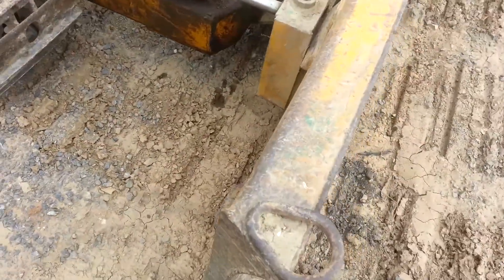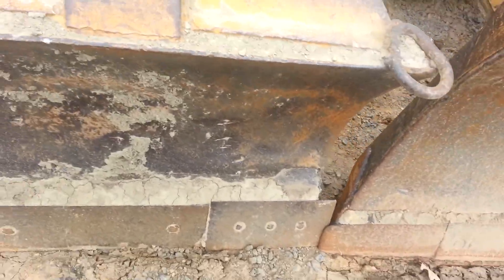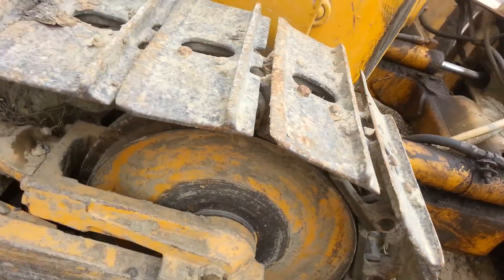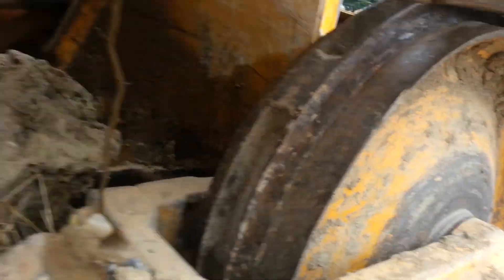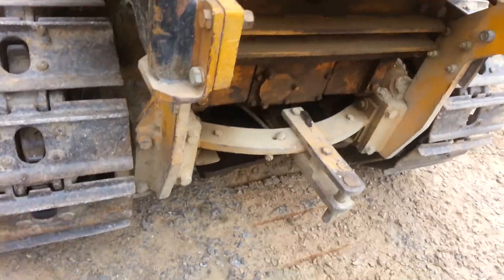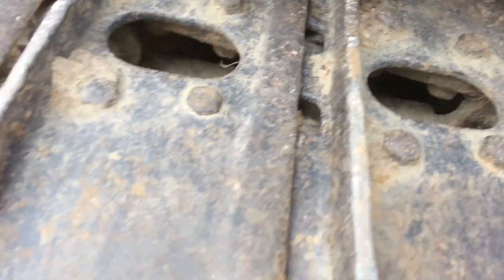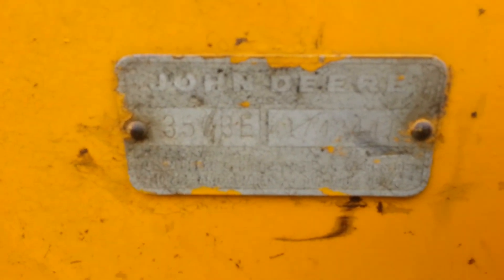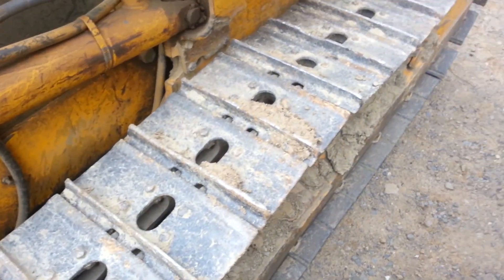John Deere 350BE 6way dozer!!!